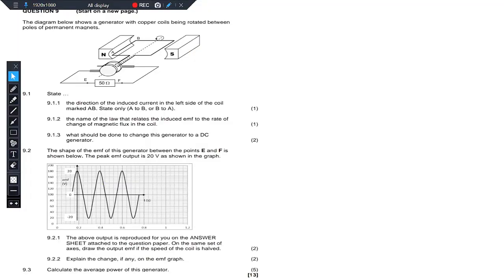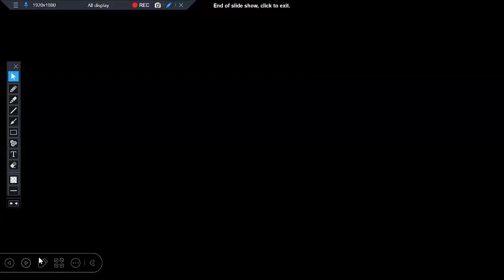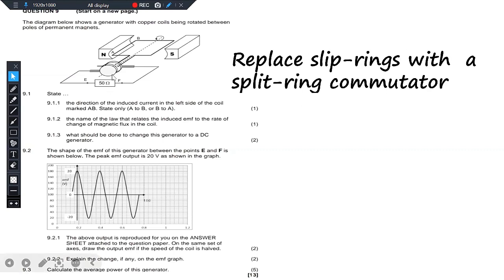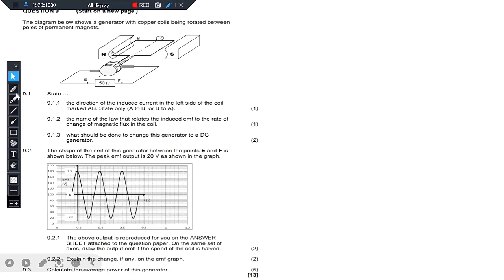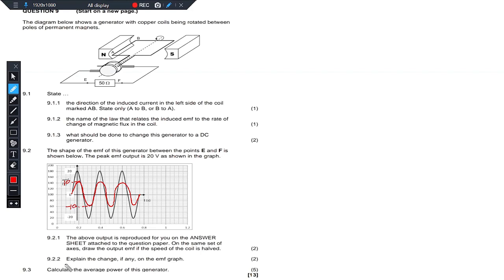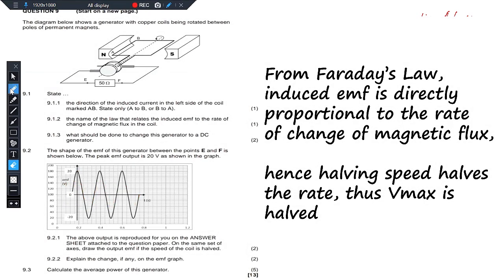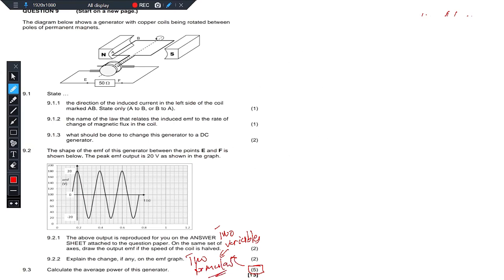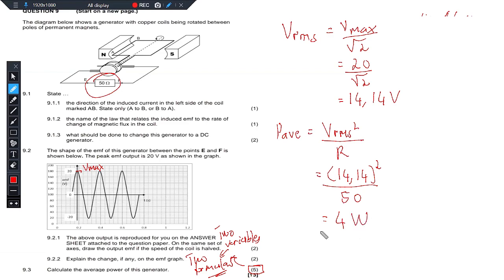ELECTRODYNAMICS EP 01 | GRADE 12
Motor and Generators | AC and DC | Slip-rings & split-rings